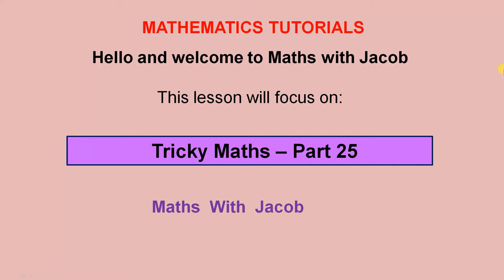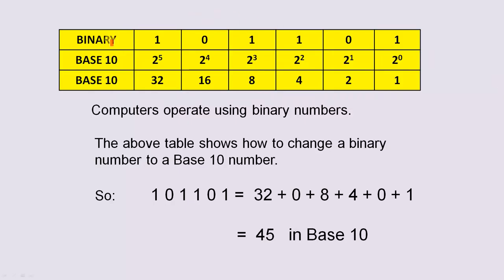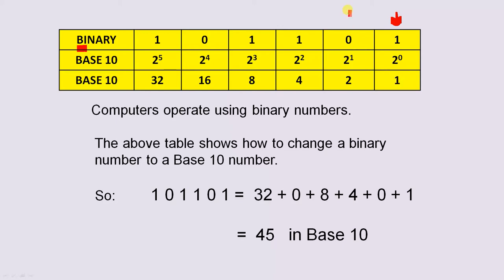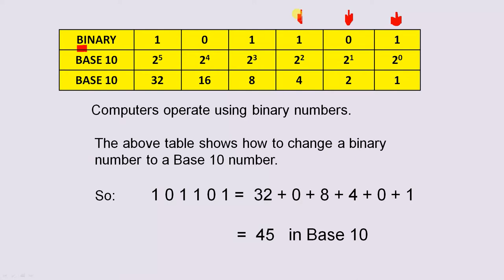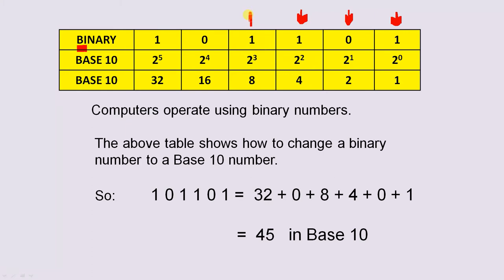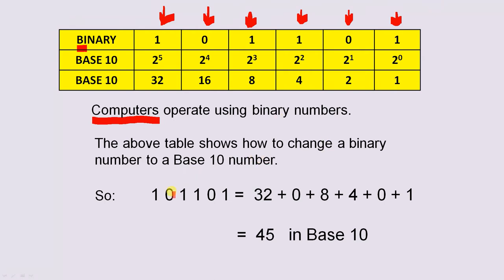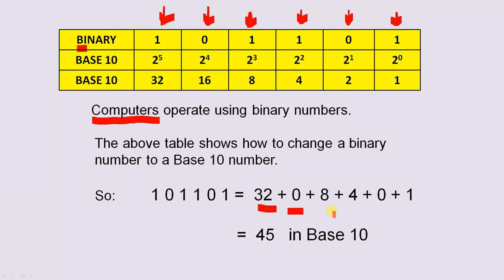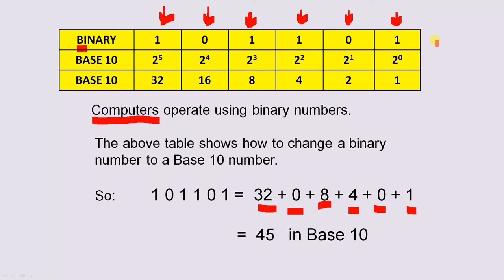101101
This video shows how to change binary numbers to Base 10 numbers.